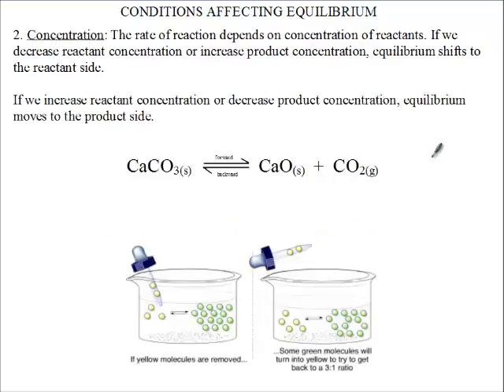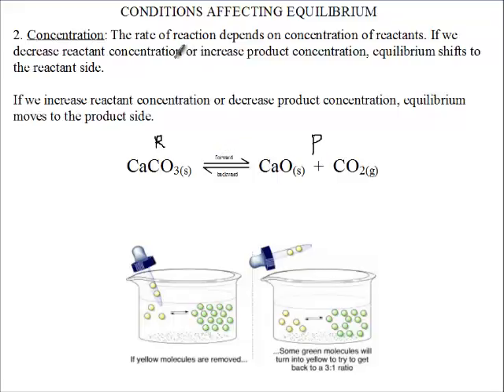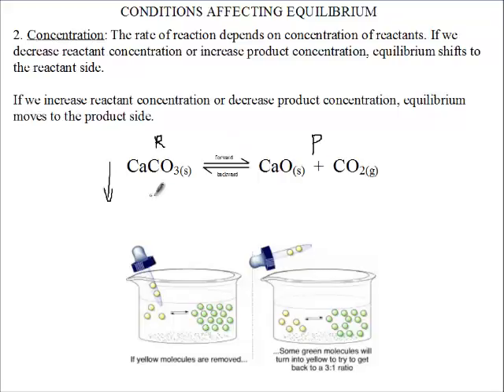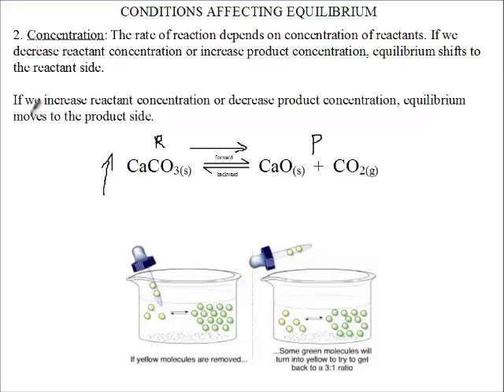Siba Learning Zone - Le Chatelier's Principle Concentration